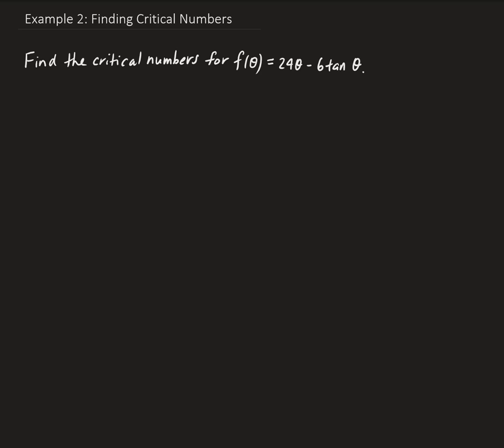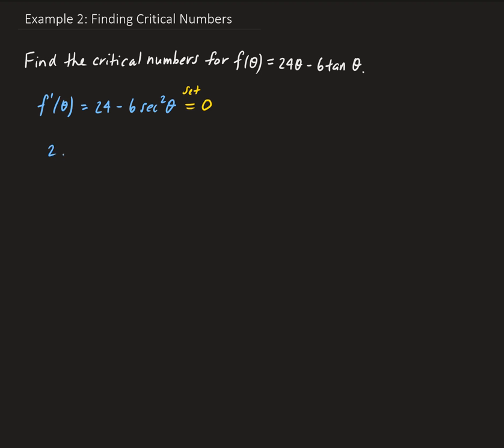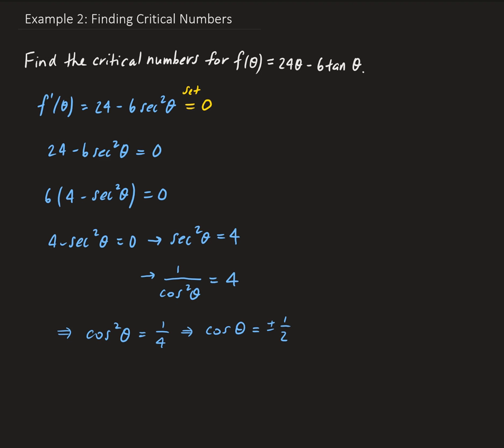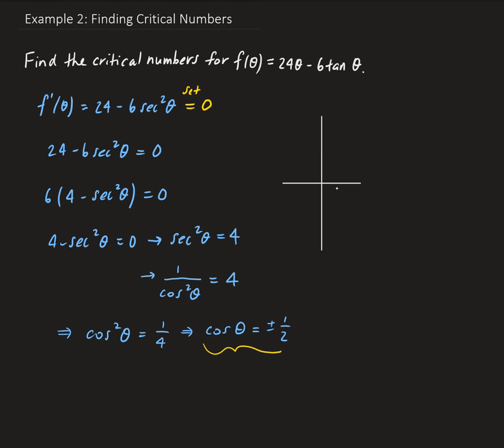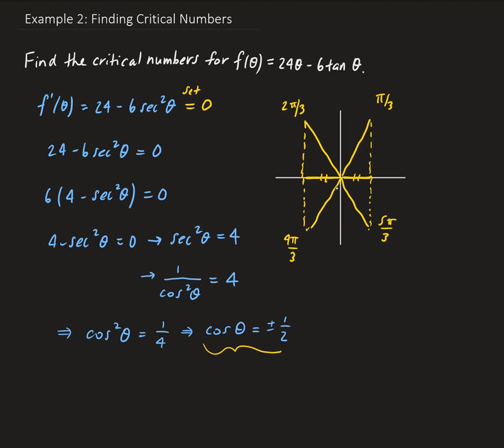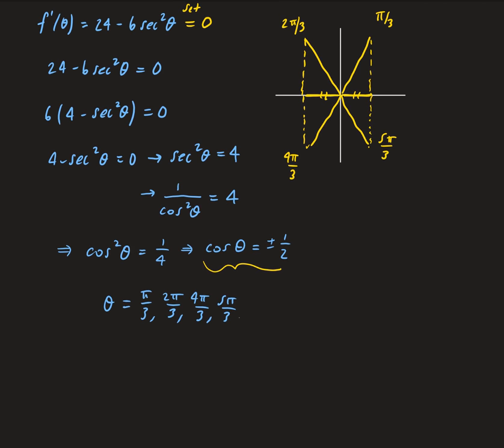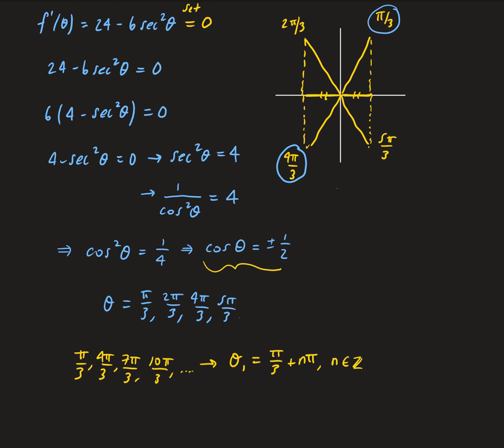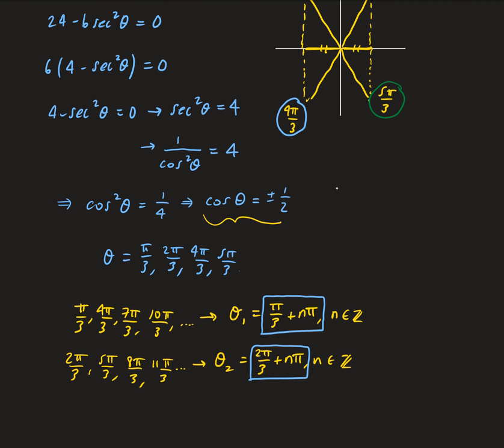Example 2: Finding the Critical Numbers